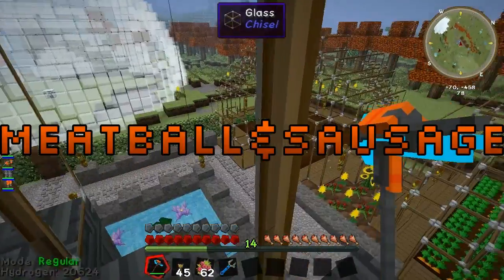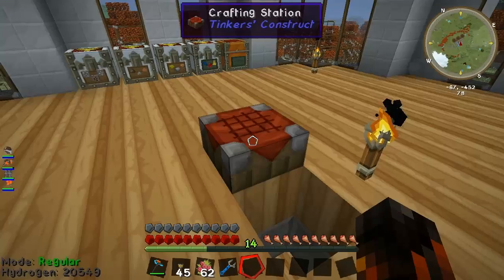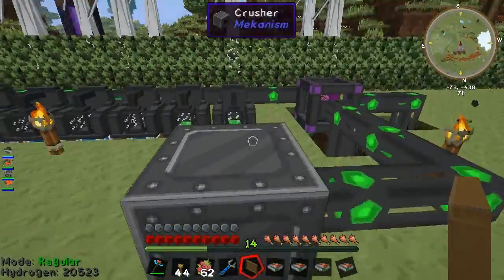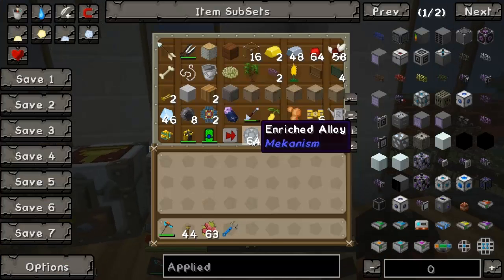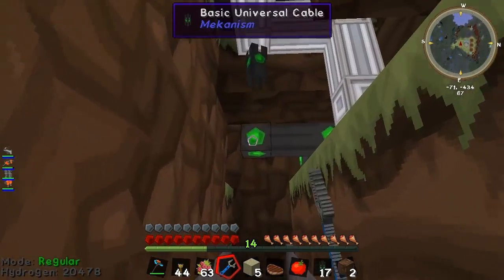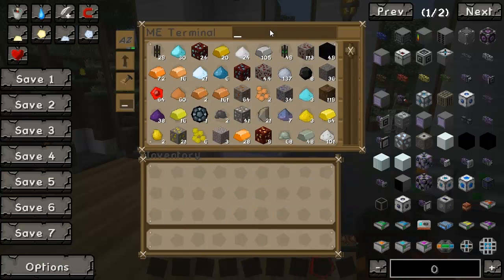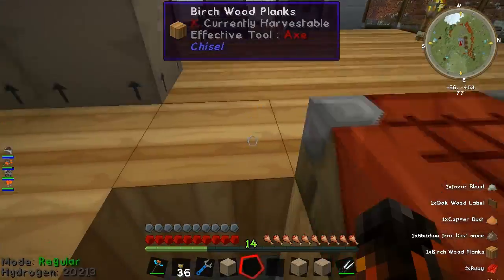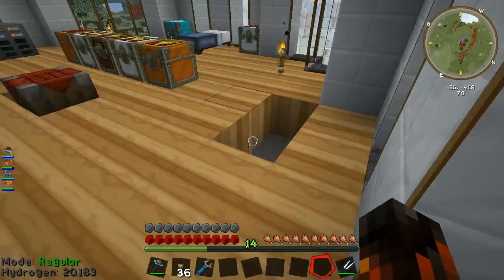Minecraft TLC - Episode 27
Welcome to the Yogscast complete pack, I shall be building a MASSIVE farm filled with EVERY type of plant you can find in this pack. It's going to be a tough quest to complete but we shall get there. somehow.

How to play Yogscast Complete Pack:
1.
2. Fire it up and click packs, then click new instance on the Yogscast complete pack.
3. It should download all you need to play, once its finished just click play and have fun!